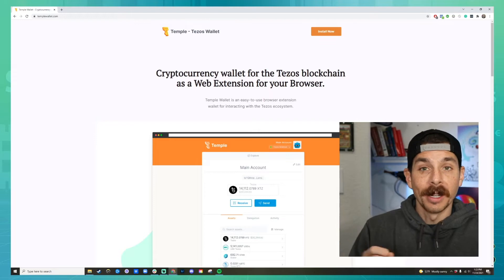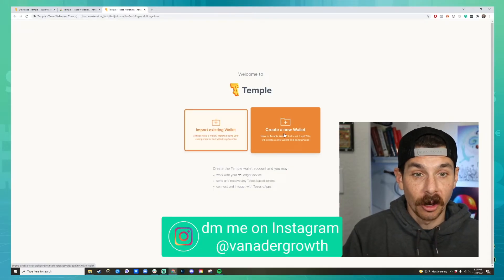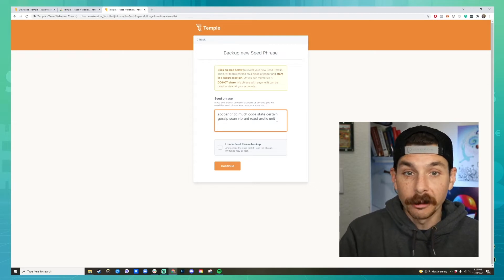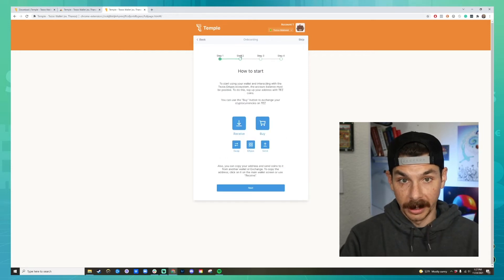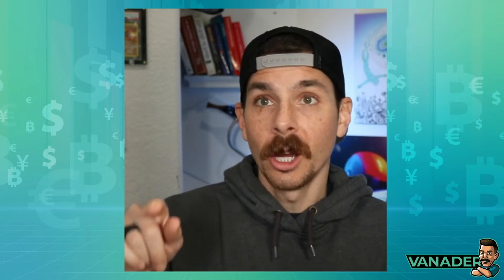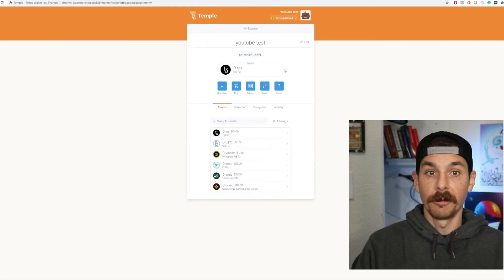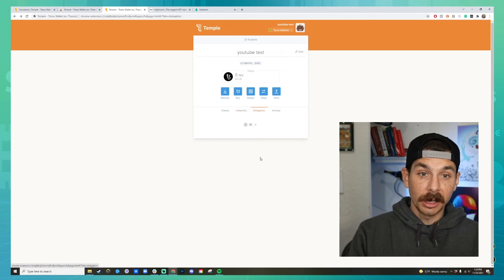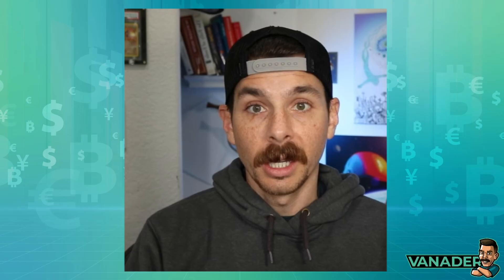How to open a Tezos(xtz) wallet and send crypto to it.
Delegate your Tezos to my Baker:
tz1QHEAXGd4DFPBc5yq5gxQw99fTvNEmpKLE

0:00 Why you need a crypto wallet
0:31 Step 1 - Open a temple wallet
1:53 Step 2 - Back up your seed phrase
3:09 Step 3 Verify your seed phrase
3:44 Step 4 - Send tezos from Coinbase and other exchanges
4:06 More importaint info
5: 08 D-apps
5:45 Swap tab - Swap your tezos
6:14 Delegating your tezos
7:48 What's in the settings tab?

Hi! My name is Evan, I'm a business owner and entrepreneur that loves to help previous versions of myself. I started an accelerator that has helped thousands of people start their businesses. To learn more about me and what I can do to help you, check out vanader.com or click the link above!

Vanader.com/accelerator

Hi! my name is Evan and I'm super stoked you want to learn more about me!
I show people how to build their businesses. I learn a skill, test it with my own companies and share it!
I got my start by selling CDs at 13 years old. I’ve worked as a fry cook, I’ve mowed lawns, built go-peds, managed restaurants, sold mortgages, worked in Hollywood, and sat at a desk. I’ve cold-called, done graphic design, pounded pavement, traded crypto, and worked on an ambulance.
I finally settled down and devoted my life to becoming a firefighter in my early 20’s. It took me 5 years of training, fire academies, and paramedic school to finally land that job.
I spent 8 years of my life answering 911 calls. Now I get to pursue my real passion, which is building businesses and educating.

My first successful company is called Scorch Marker.
I was building a commemorative plaque for the fire department in my woodshop and desperately wanted to burn our motto “together in, together out” into the wood. So I pulled out my wood-burning tool, plugged it into the wall, and screwed the whole thing up!
But my wife and I had found another way. We created a chemical solution that reacts with heat. We were inspired by YouTube creators! You apply the liquid to wood, apply heat, and the wood burns only where you drew! Pretty cool right? We invented the world’s first wood-burning marker – Scorch Marker.
Little did we know that this was the beginning of something big. We agreed to spend $500 of our savings to see if we could turn the idea into a product. 2 years later and we got into retail, became a bestseller on Amazon, created jobs, and made a lot of mistakes.
It’s the mistakes that are important. Those are the valuable, teachable moments that doers get to enjoy and learn from. They make you stronger.
Building, maintaining, scaling, running, or managing a business is not easy. But it can be done!

That's why I'm here. To teach what I've learned so you don't have to make the same mistakes that I did!

Evan

Vanader.com